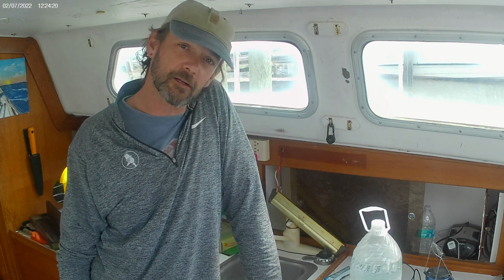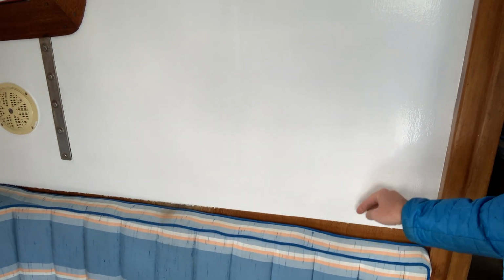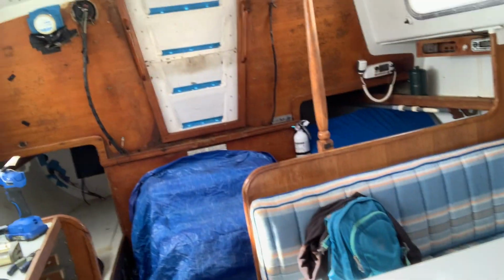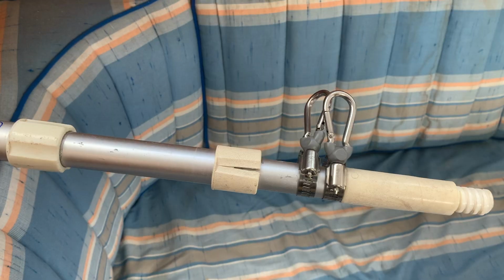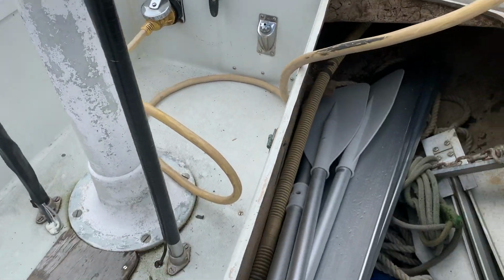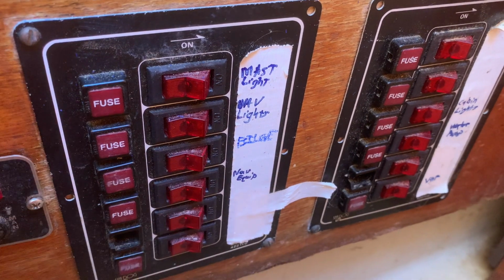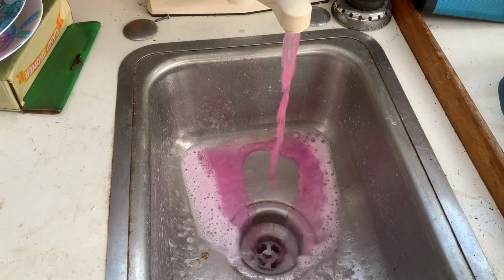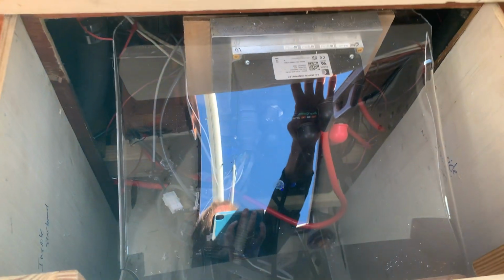Episode 20 Back at work, Nothing special TBH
Back at work, Nothing special TBH